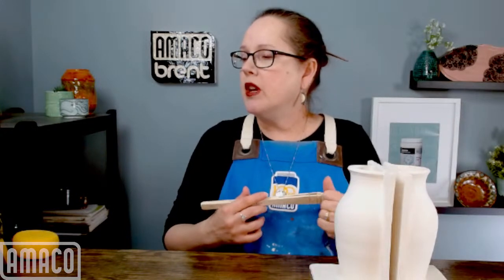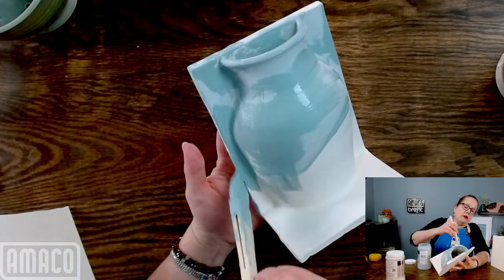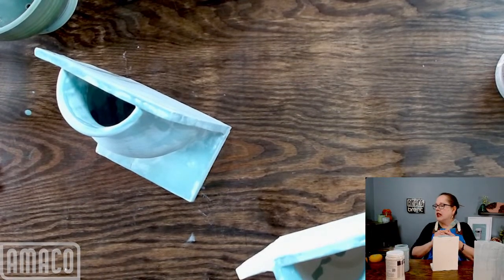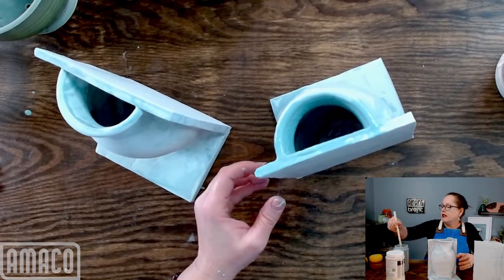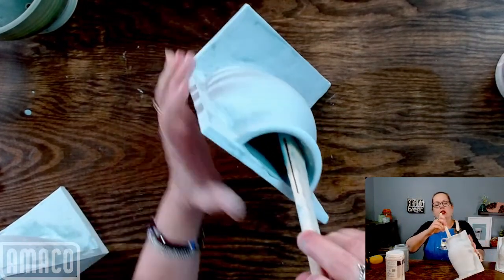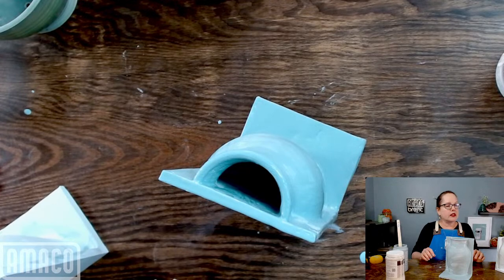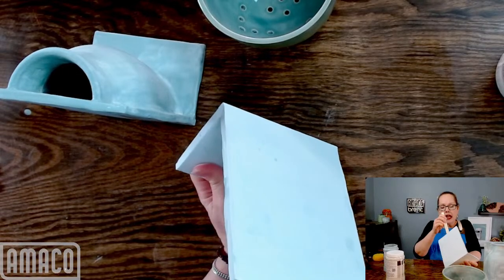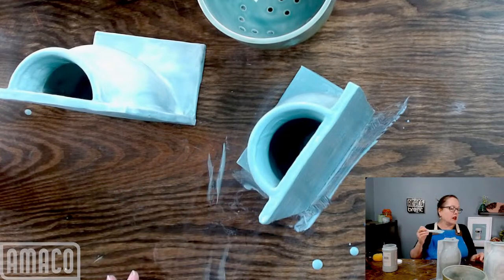Q & AMACO! January 16, 2022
Answering your questions about glazing with Amaco ceramic glazes.